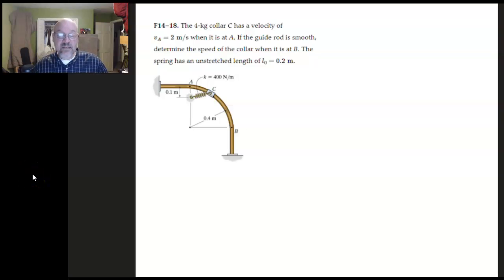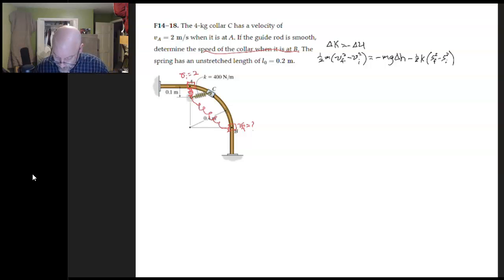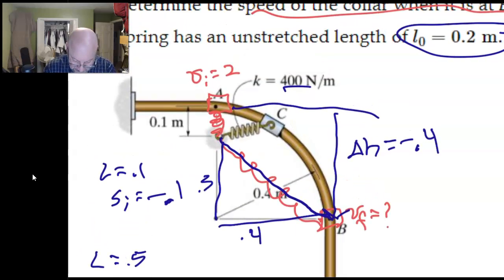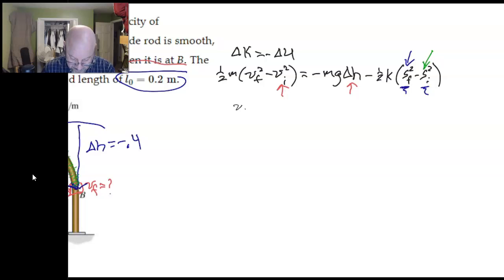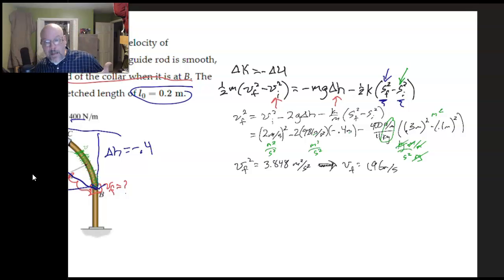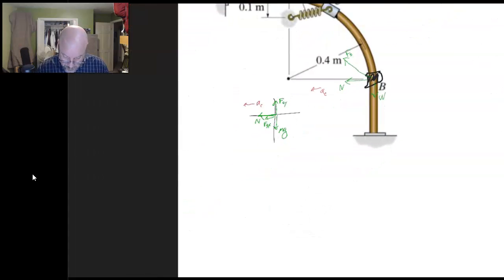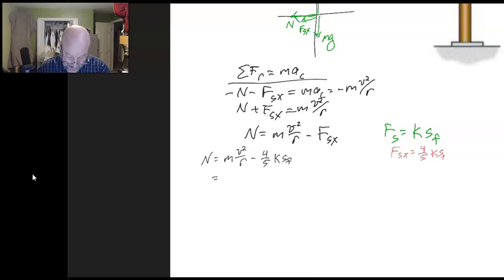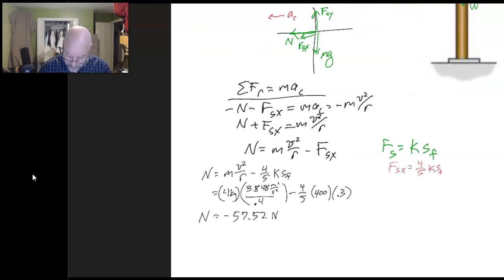Dynamics 2C Energy 2 F14 18